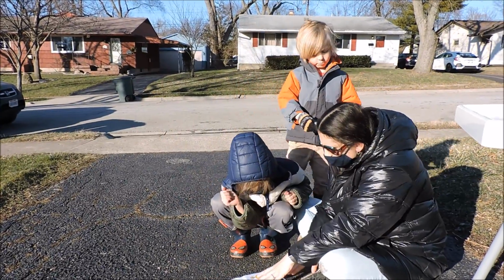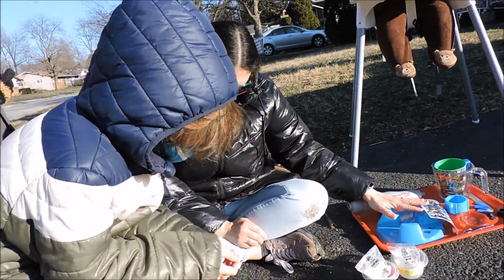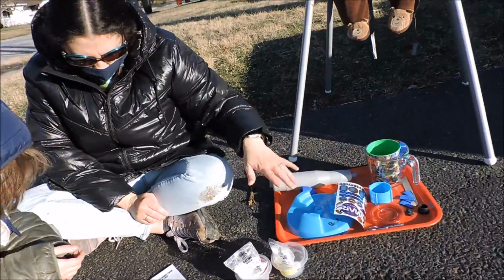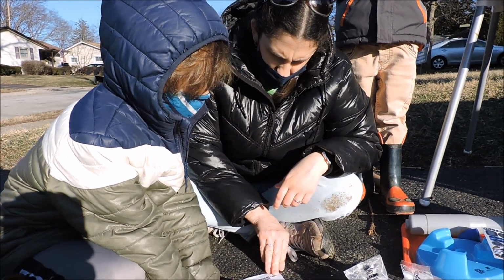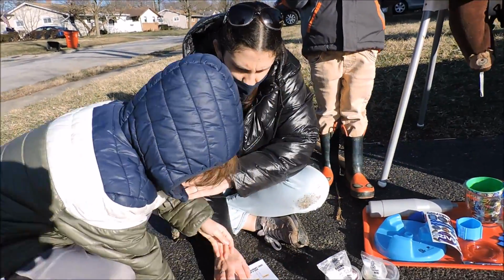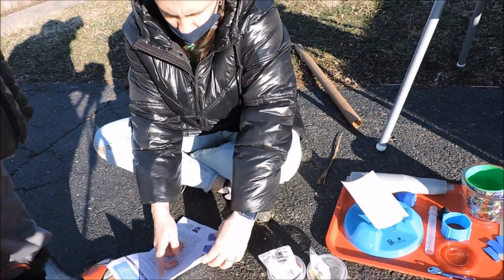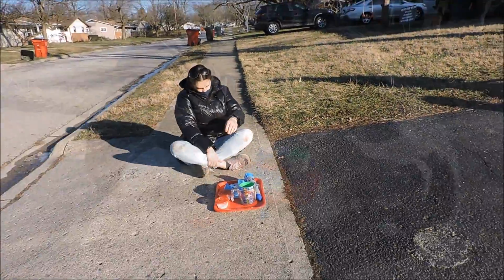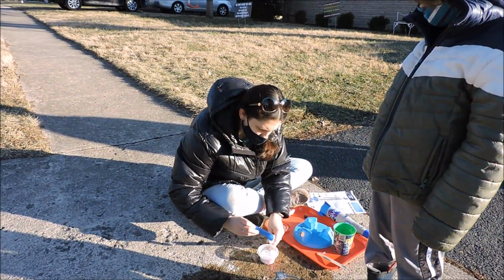Jimmy and Eddie - Shuttle Launch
Jimmy and Eddie got a baking soda and citric acid shuttle. They put it together and stood back for the launch. Of course, we are all wearing our covid masks. Getting pretty sick of it.
BTW, citric acid is not vitamin C. My bad.
(Original video Jan 29, 2021)